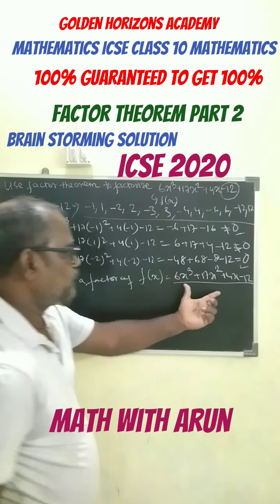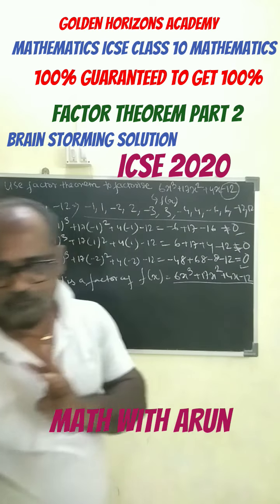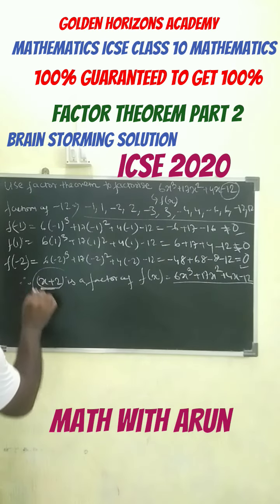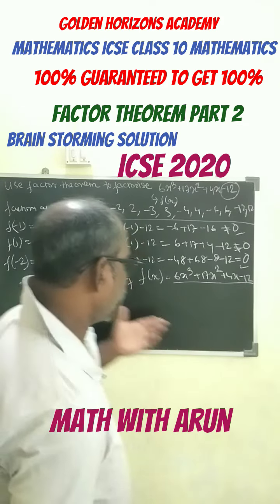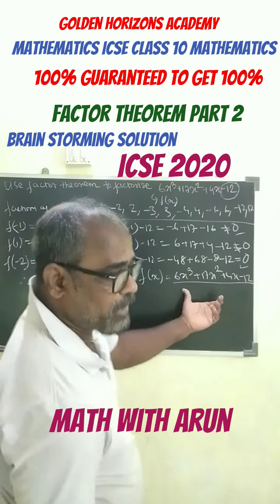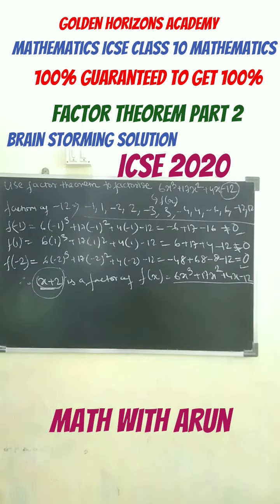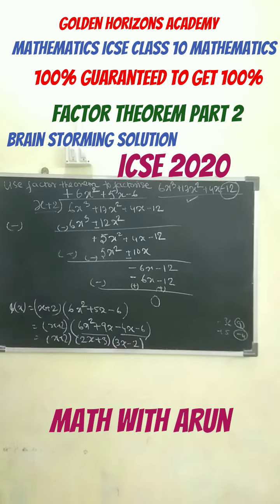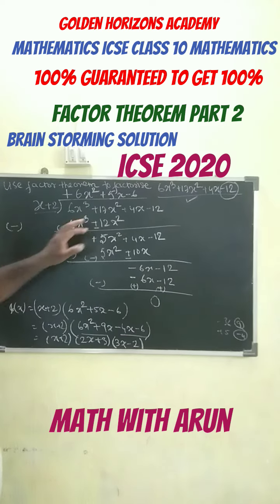factor theorem part 2 , ICSE Class 10 #2026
brainstorming solution factor theorem 2026for ICSE